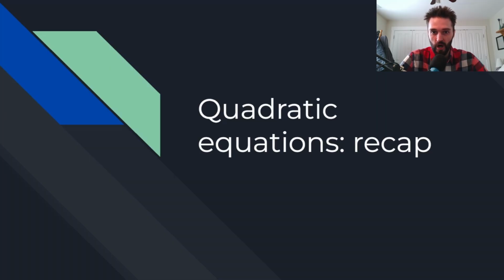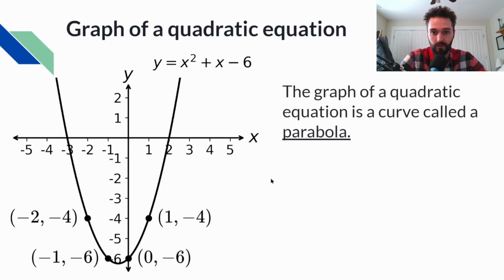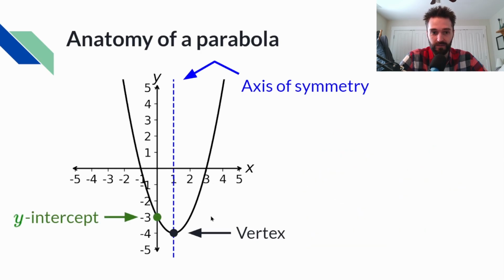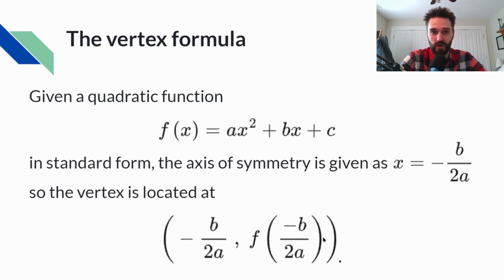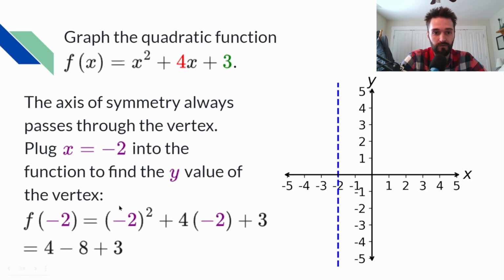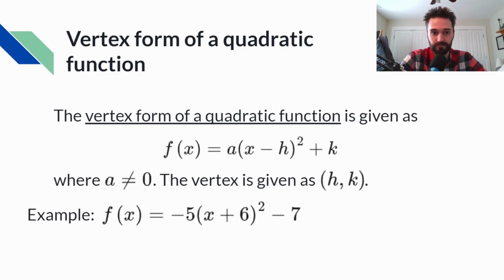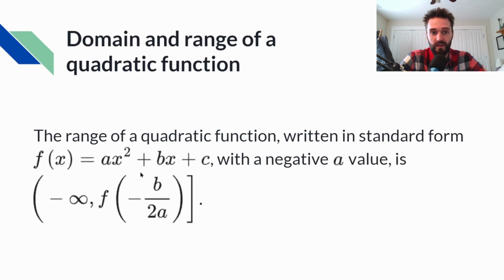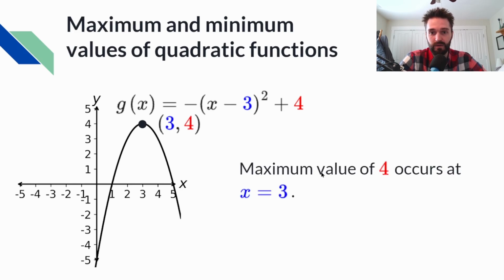Quadratic functions [CA62]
In this video, we study the anatomy of a parabola, standard and vertex form, domain and range, the vertex formula, and maximum and minimum values of quadratic functions.